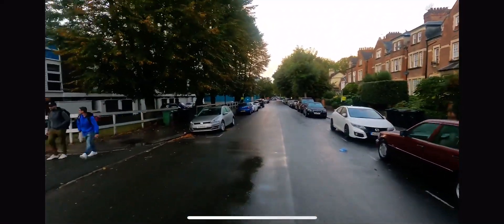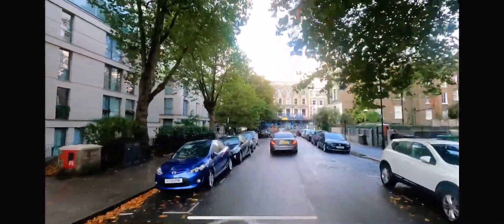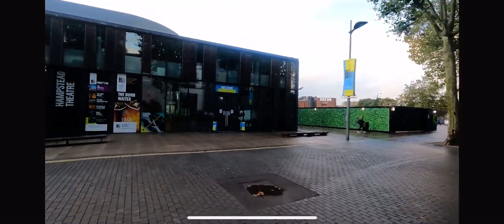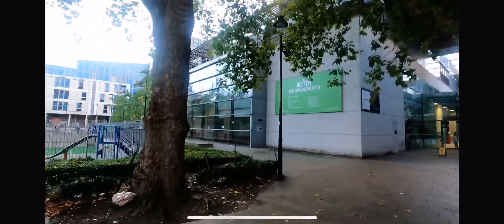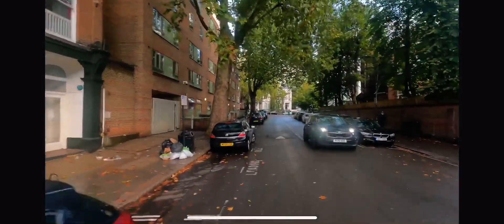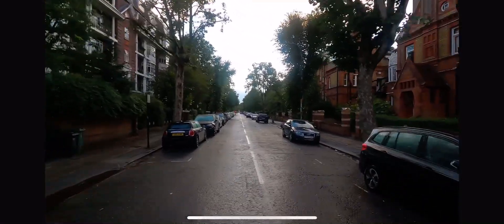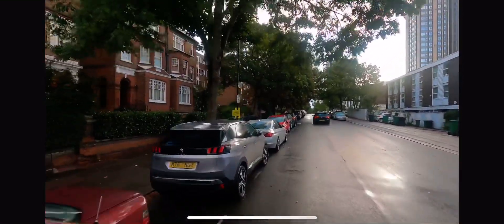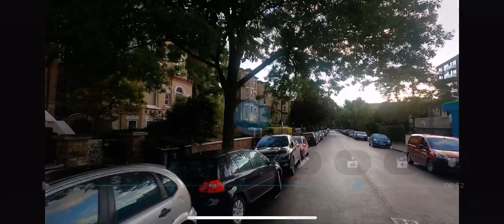GoPro 9 First Video @ Swisscottage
This is my first video on GoPro 9 was giving it a try while cycling just covered Fellows road , Eton Avenue and few other places